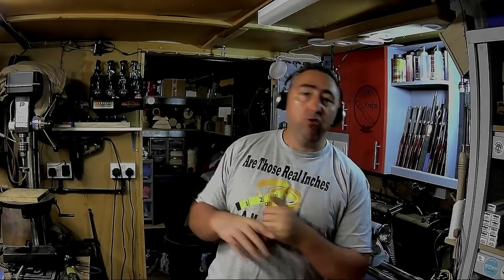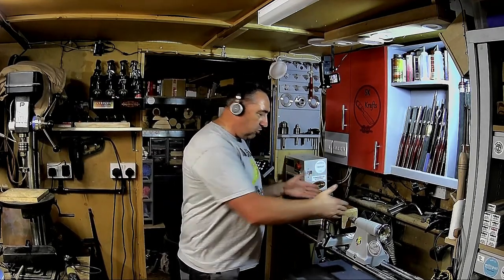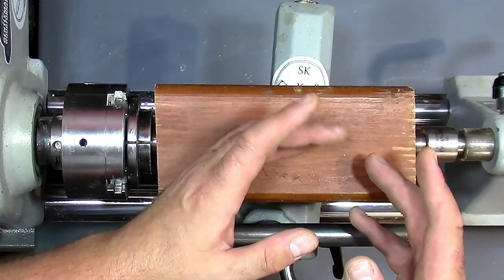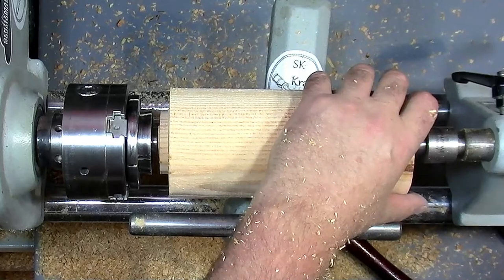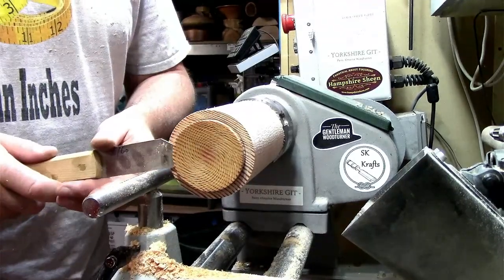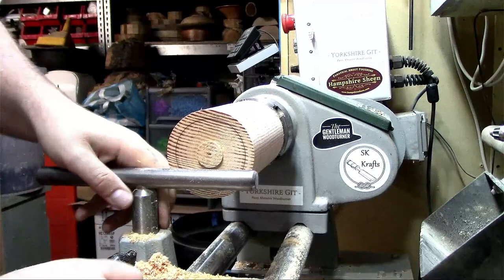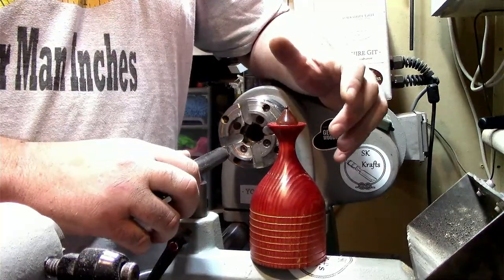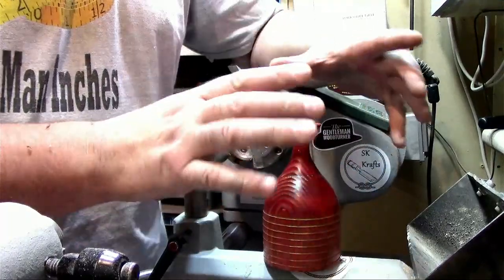The Art Of Woodturning | inspired by Les Thorne Something for fun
While i was on holiday i was lucky enough to be invited to the Plymouth woodturning club to watch a demo by Les Thorne. so thank you to terry for the invite. I will say the demo was awesome les is such a good teacher nik and i where just transfixed throughout the whole demo. les did a few projects so i thought i would have a go at ding one. i will be doing one as a live but this is a trial run.
so hope you enjoy, please leave me a comment let me know what you think.

Channel Supported by:
StarBond Adhesives

Well how time fly's it have been turning now for just over 2 years and i feel i have learnt so much, but still lots to learn. trying to bring new and interesting things to the channel to keep you all entertained.

As i have always said i want to bring you guys along for the journey and lets learn together. swapping ideas and learning from each other is one of the best parts of doing the channel.

Please share and subscribe, if you enjoy what you see then please hit the thumbs up and don't forget to leave me a comment always good to hear from you guys.

Stream Deck Used

Sk Krafts Store:
Made Me

Lathe Used
CL4

Etsy Store

Carbide Chisels Used

Music Used

 This Channel is only for entertainment purposes only. i am not a professional wood turner and don't claim to be, The projects you see on my channel are only done for the entertainment of others. I used many different types of materials and tools so please Always read and understand manufactures guide lines and instructions or seek professional guidance for the correct way to use the tools and materials you are using.

please always keep safe...